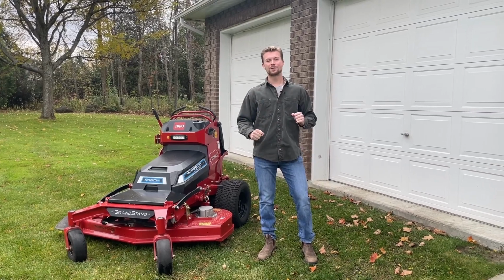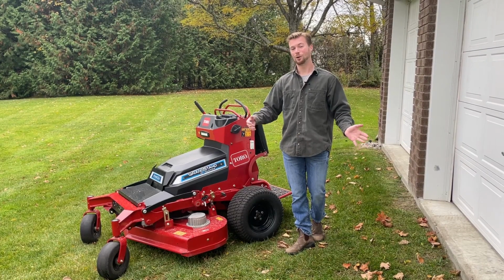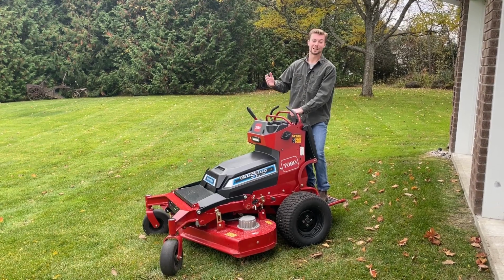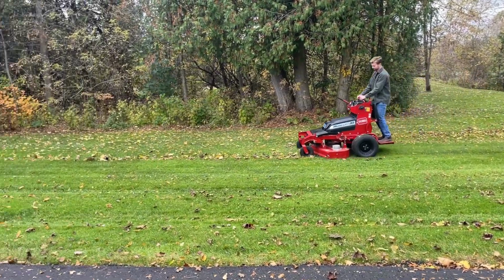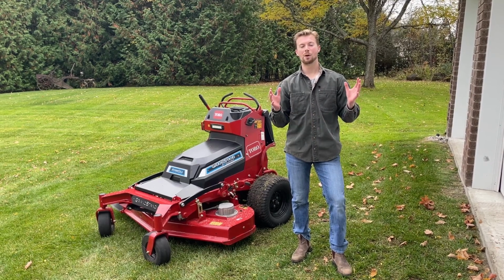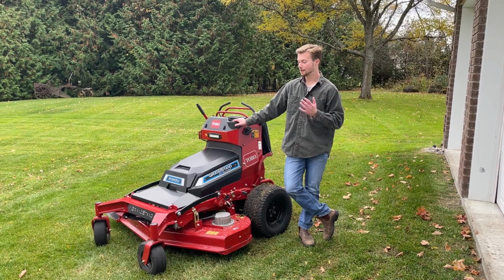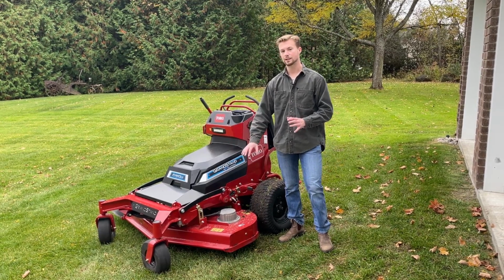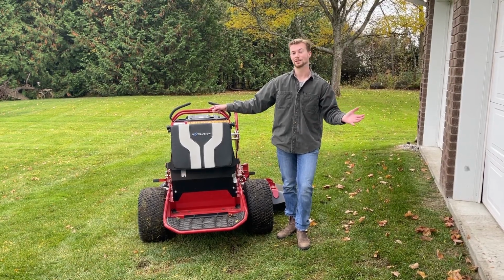Is An Electric Zero Turn Any Good? | Toro Revolution Review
We finally get to demo the new Toro Revolution zero turn, check out the video to see how it stacks up!

B&T MacFarlane Ottawa LTD.
45 Slack Road Nepean, ON